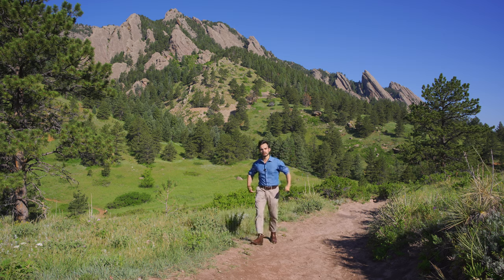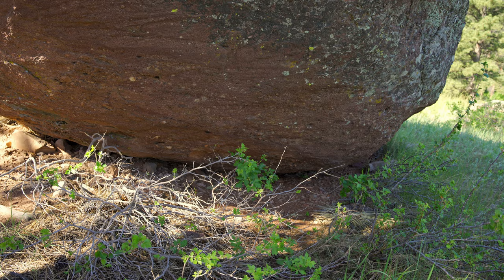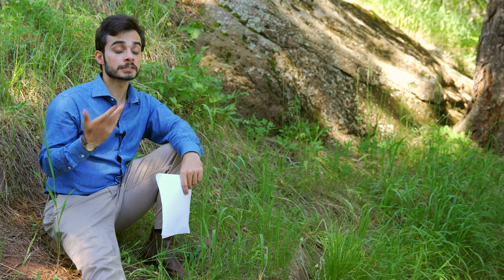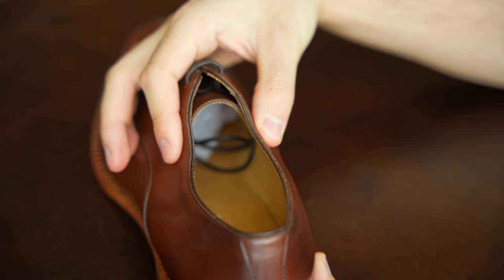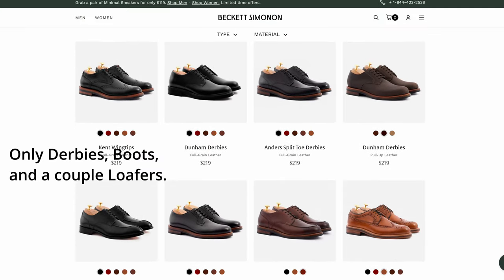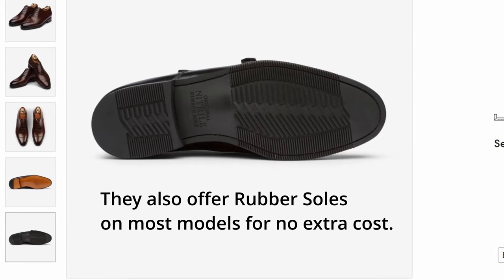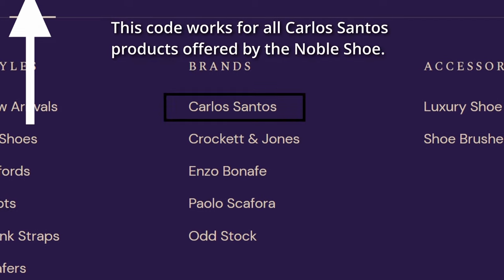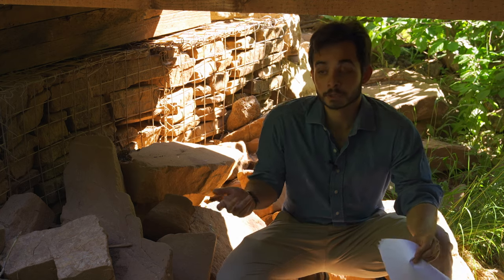I Found The 7 Best Dress Shoes Under $350. Take A Look.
STOP! You violated the law. Pay the court a fine or watch my 14-minute video about the World's best dress shoes for under $350.

Honestly, I'd pay the fine.

\\\ ⌚️ Timestamps \\\
00:00 - not telling u so u watch the whole video lol
02:40 - lololololoololollolol
04:13 - is that predatory? sry
06:34 - look im really struggling here guys
07:13 - Bridlen lmao
09:38 - i need clinical help
10:45 - carlos snatos

Suture Self (Mellow Mix) - Age of Mythology
One Final Effort - Halo 3
Wii Shop Channel - Nintendo Wii
Mario Secret Course - Super Mario Sunshine
September (Jachael123 Minecraft Remix) - Earth, Wind & Fire

For Gen Z SEO: Old Money, Old Money, Old Money, Old Money, Old Money, Old Money, Old Money, Old Money, Old Money, Old Money, Old Money, Old Money, Old Money, Old Money, Old Money, Old Money, Old Money, Old Money, Old Money, Old Money, Old Money, Old Money, Old Money, Old Money, Old Money, Old Money, Old Money, Old Money, Old Money, Old Money, Old Money, Old Money, Old Money, Old Money, Old Money, Old Money, Old Money, Old Money, Old Money, Old Money, Old Money, Old Money, Old Money, Old Money, Old Money, Old Money, Old Money, Old Money, Old Money, Old Money, Old Money, Old Money, Old Money, Old Money, Old Money, Old Money, Quiet Luxury, Quiet Luxury, Quiet Luxury, Quiet Luxury, Quiet Luxury, Quiet Luxury, Quiet Luxury, Quiet Luxury, Quiet Luxury, Quiet Luxury, Quiet Luxury, Quiet Luxury, Quiet Luxury, Quiet Luxury, Quiet Luxury, Quiet Luxury, Quiet Luxury, Quiet Luxury, Quiet Luxury, Quiet Luxury, Quiet Luxury, Quiet Luxury, Quiet Luxury, Quiet Luxury, Quiet Luxury, Quiet Luxury, Quiet Luxury, Quiet Luxury, Quiet Luxury, Quiet Luxury, Quiet Luxury, Quiet Luxury, Quiet Luxury, Quiet Luxury, Quiet Luxury, Quiet Luxury, Quiet Luxury, Quiet Luxury, Quiet Luxury, Quiet Luxury, Quiet Luxury, Quiet Luxury, Quiet Luxury, Quiet Luxury, Quiet Luxury, Quiet Luxury, Quiet Luxury, Quiet Luxury, Quiet Luxury, Quiet Luxury, Quiet Luxury, Quiet Luxury, Quiet Luxury, Quiet Luxury, Quiet Luxury, Quiet Luxury, Quiet Luxury, Quiet Luxury, Quiet Luxury, Quiet Luxury, Quiet Luxury, Quiet Luxury, Mr. Beast, Anakin Skywalker.